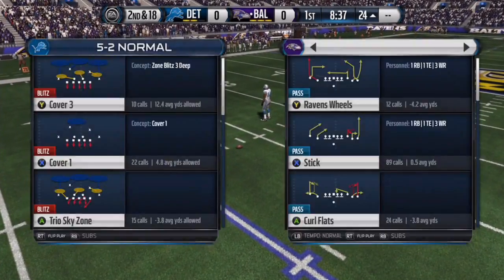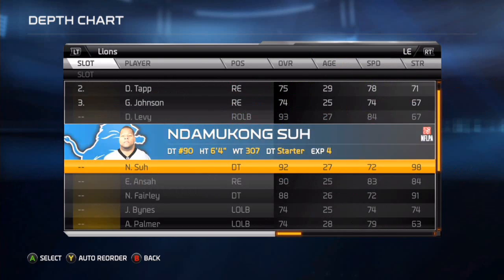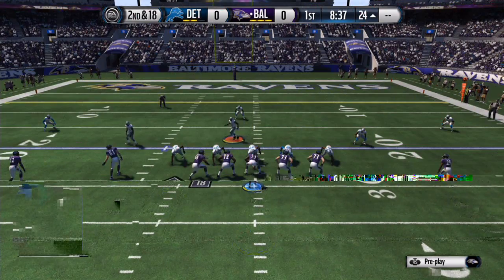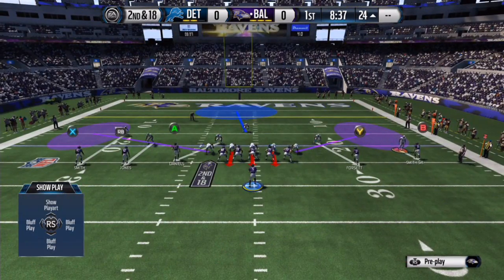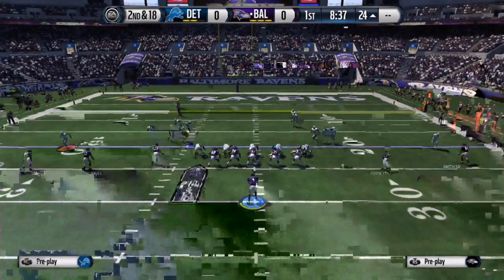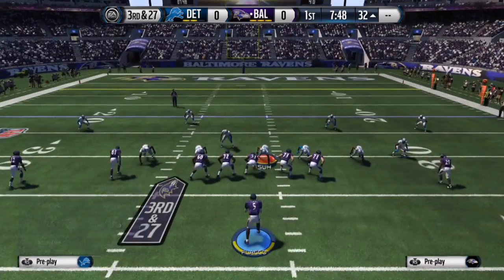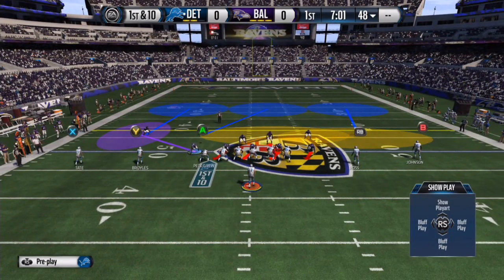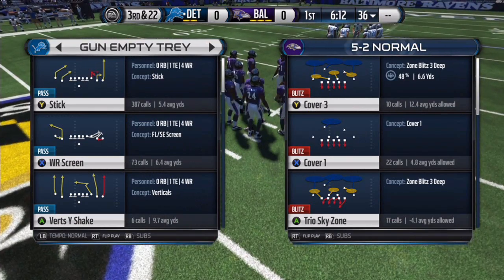5-2 NORMAL DEFENSIVE SCHEME! BLITZES/COVERAGES! Madden 15 Defensive Tips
A 5-2 Scheme! What other formations do you want me to look at?

What ELSE do you want to see from my channel?

Follow/Like My Pages!!